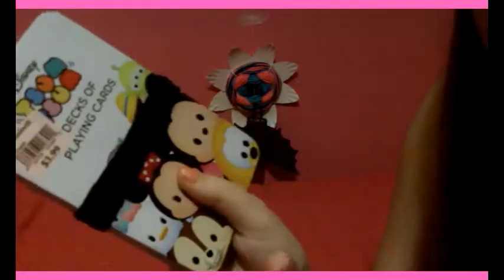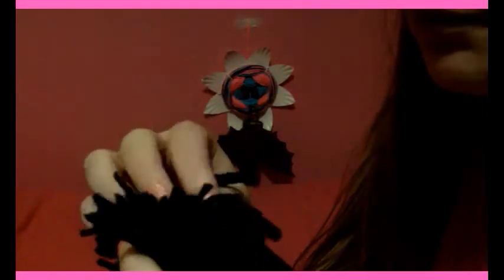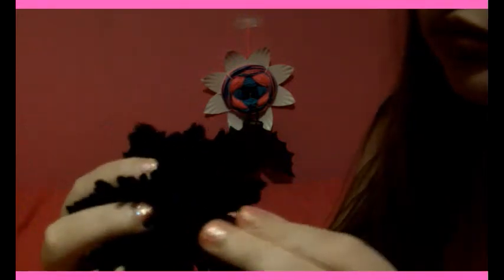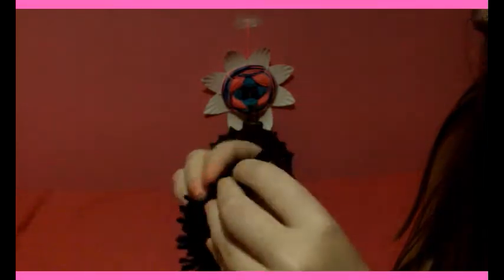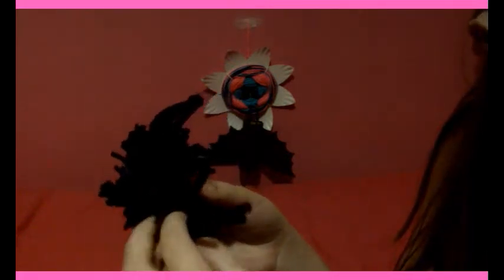How to make pom pom and pipe cleaner spider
This is how to make a pom pom and pipe cleaner spider